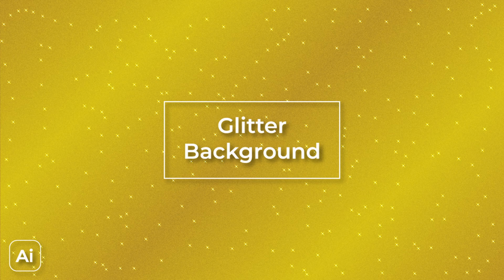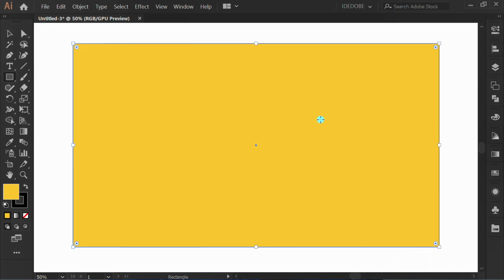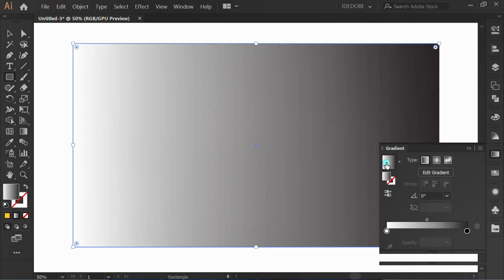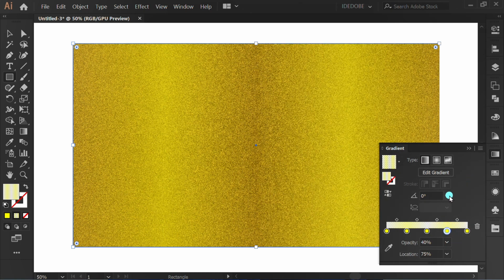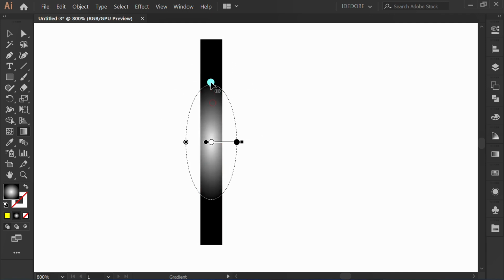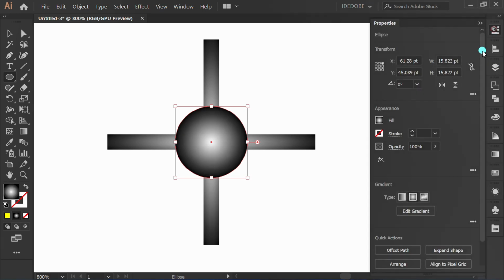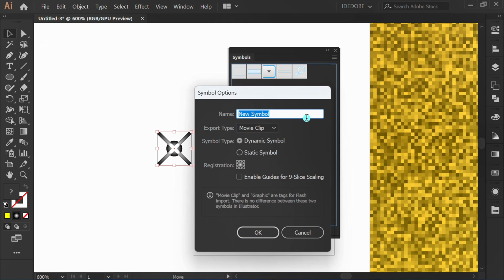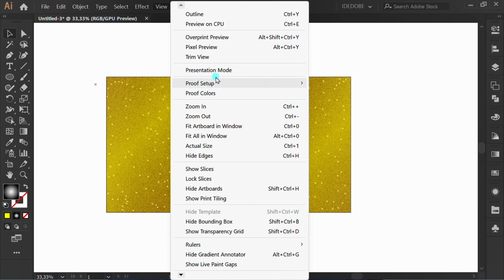How to Make a Simple Glitter Background - Adobe Illustrator Tutorials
how to make a gold glitter background step by step.
background design tutorials.